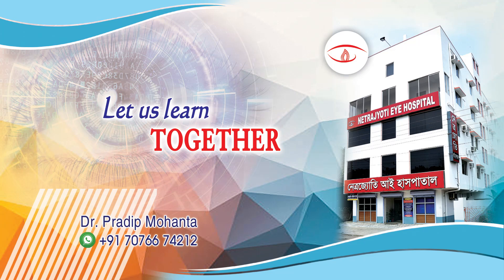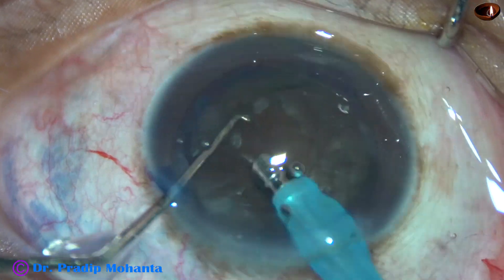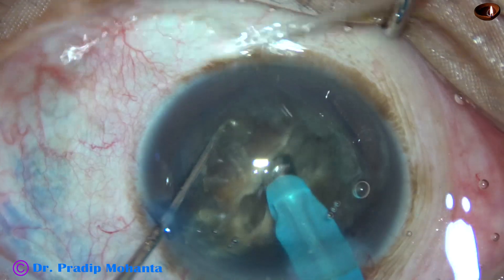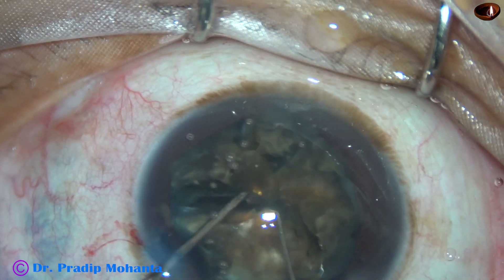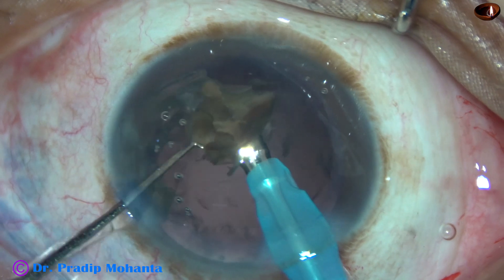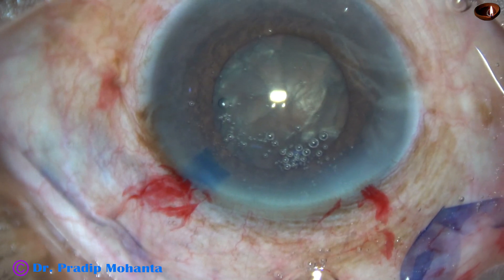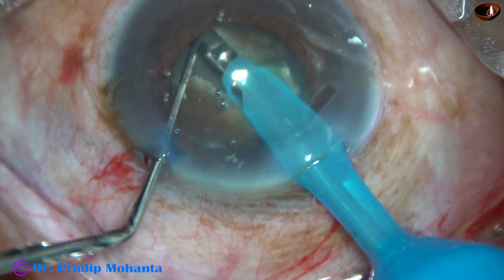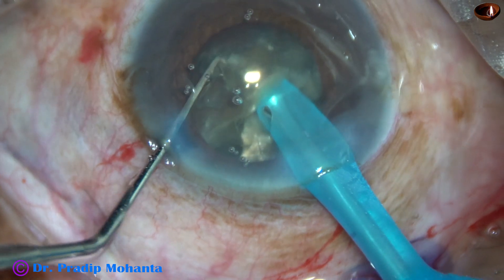Managing a cataracta nigra and a cataracta rubra by Submarine Chop : Pradip Mohanta, 27th July, 2020